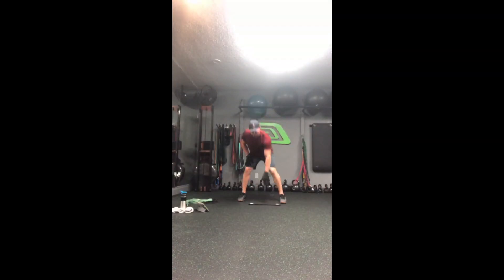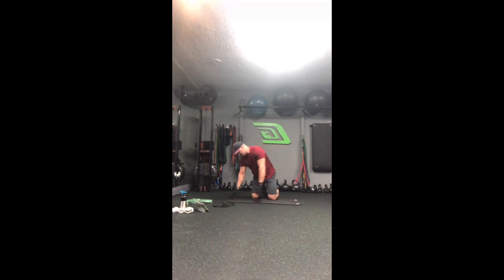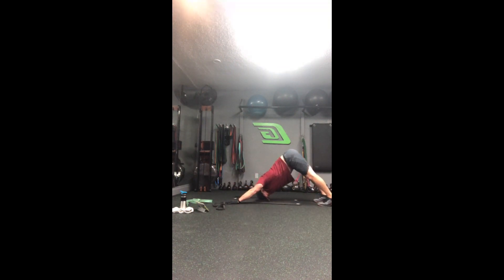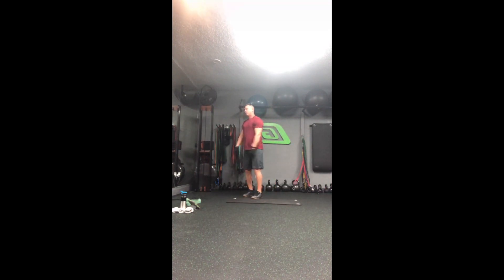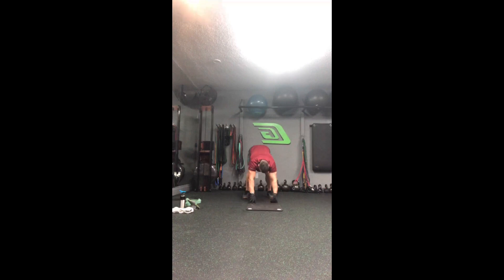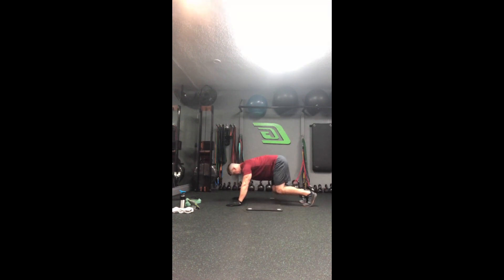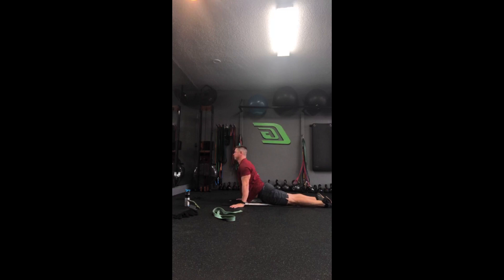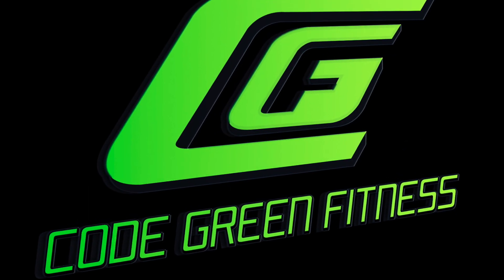10/2/2020 3 Blocks x 3 exercises for 1 min x 3 rounds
3 Giant sets with 3 exercises in each set done for 3 rounds.  Perform each exercise with heavy weights/resistance for 1min each exercise with 15s transition.  After you perform 3 Rounds in the block, rest for 1min 15s and then start the next block.  Laguna Beach personal trainer Ryan Kollock demonstrates the workout he put his clients through on 10/2/2020.

1a) Burpees
1b) Seated Rows
1c) Upright Rows

2a) Squat Jacks
2b) Lateral Bear Crawls
2c) I-Y-T-W's

3a) Double Crunch
3b) Alternating Toe Touches
3c) Plank with abduction

if you would like to work directly with us.